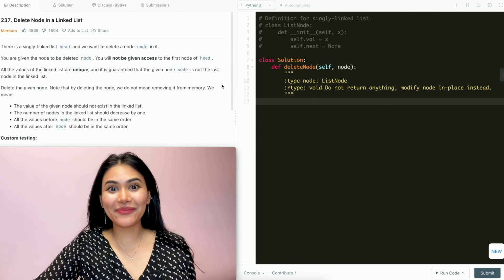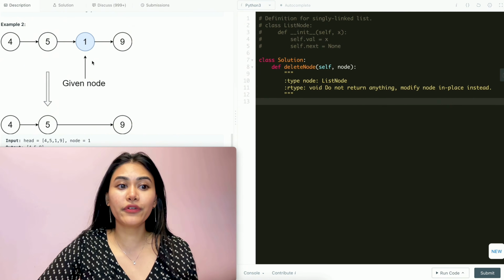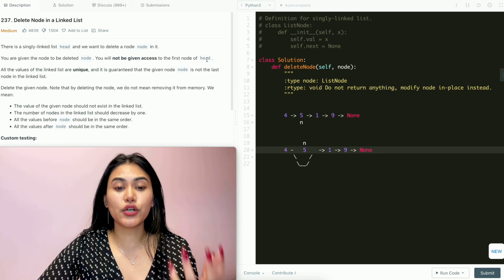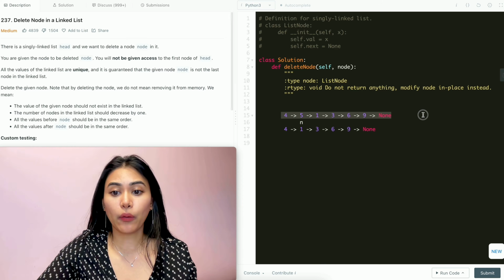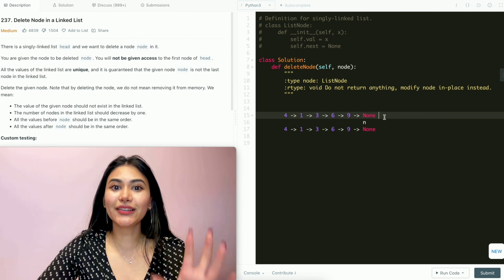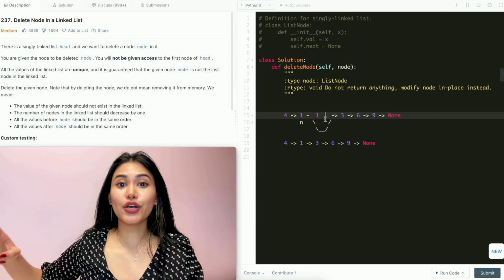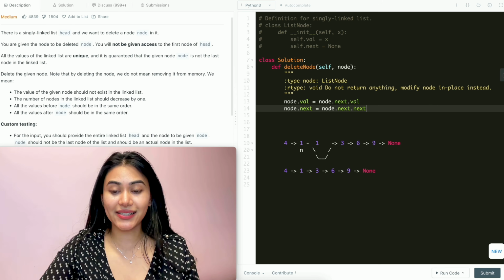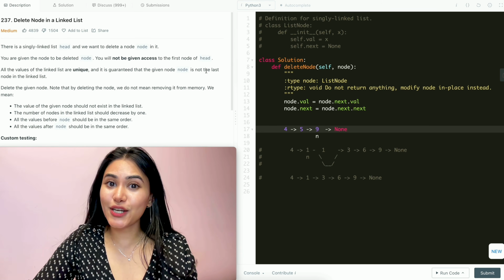Delete Node in a Linked List - LeetCode 237 - Python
Explaining how to solve Delete Node in a Linked List in Python!

@1:24 - Example + Explanation
@3:50 - Optimized Solution O(1) time and space
@5:14 -  Code
@5:48 - Time and Space Complexity
@6:03 - Code Walkthrough with Example